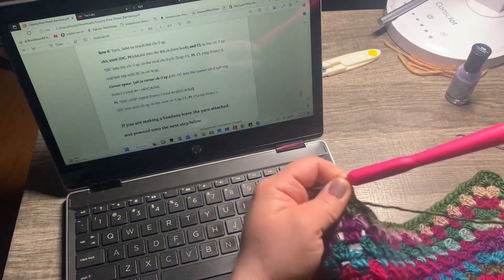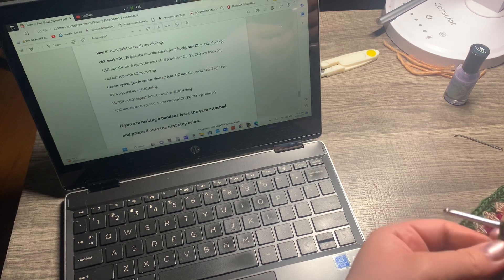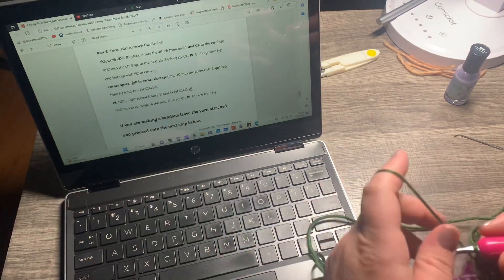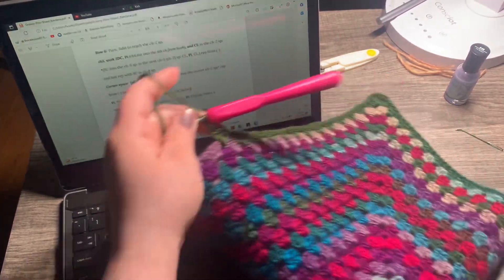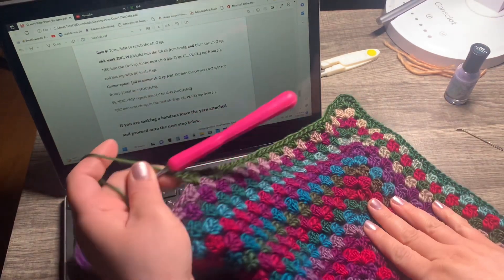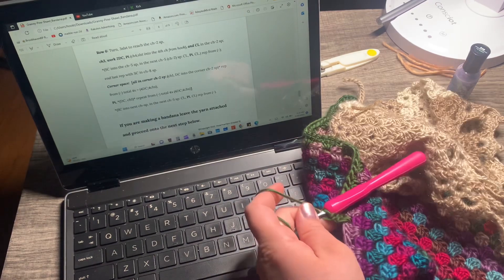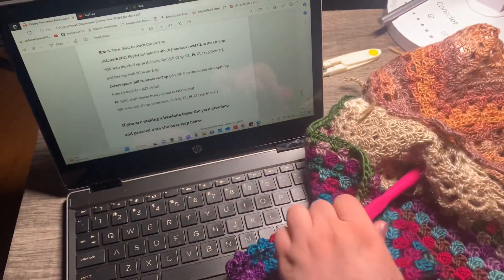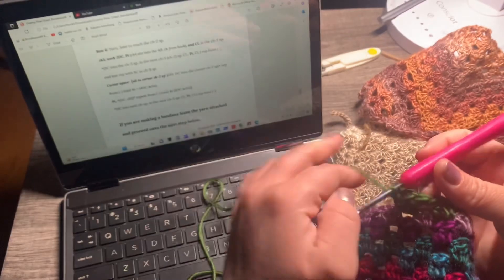Day 27 of the100DayProject Facets Yarn- color Vivid